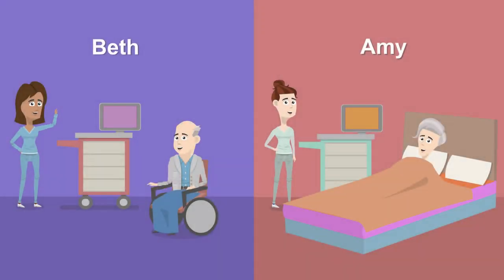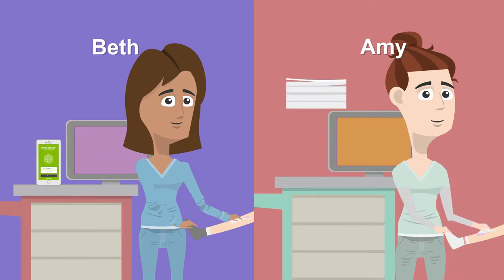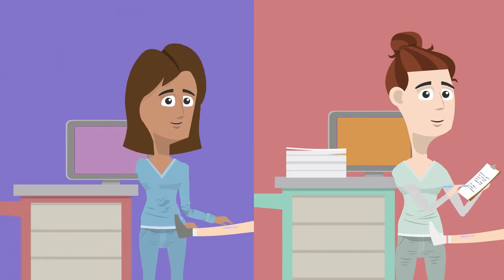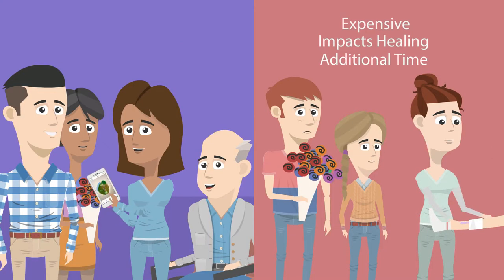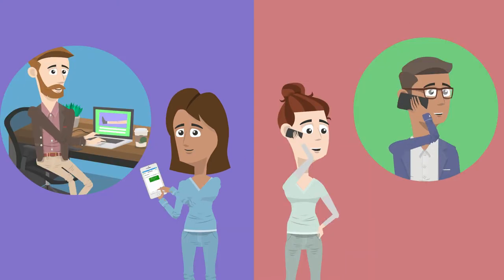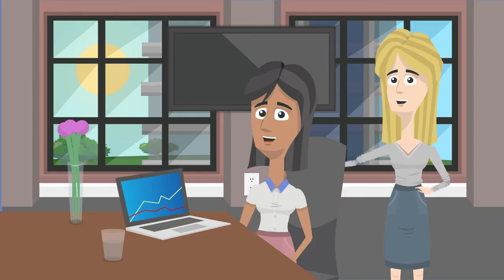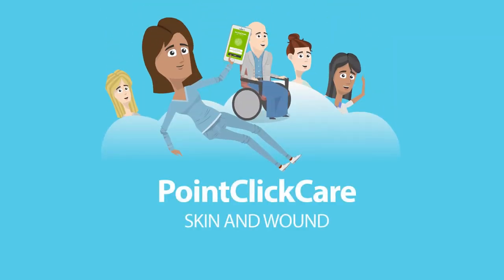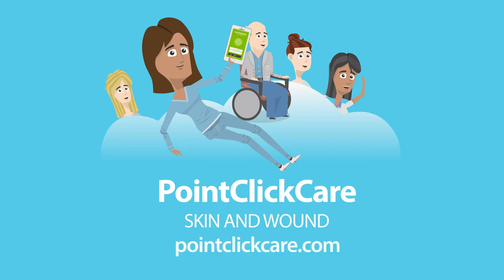PointClickCare: Skin and Wound 2 | Kukuzoo Videos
Hi! We make short Animated Explainer Videos for Organizations & Influencers of all shapes.